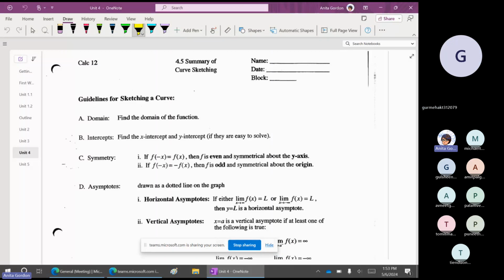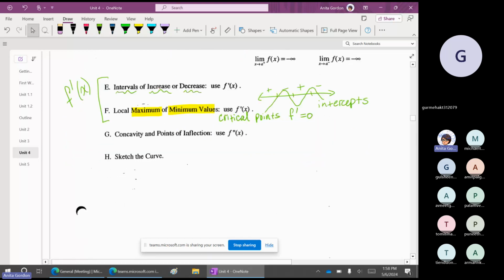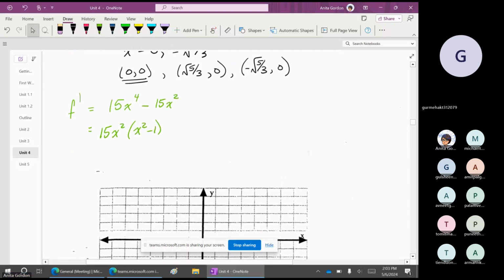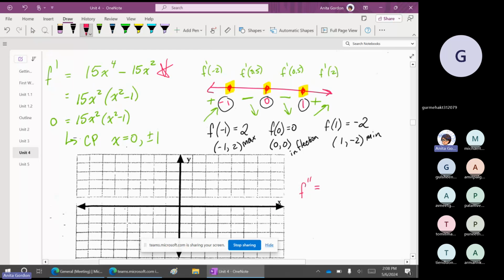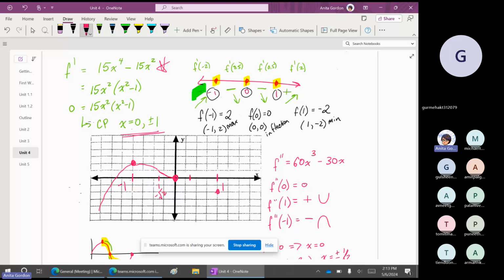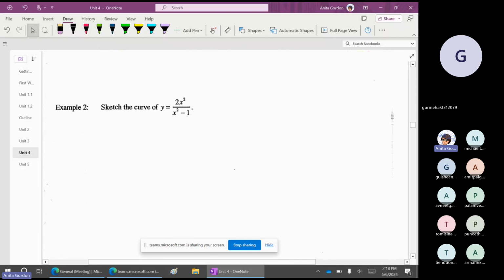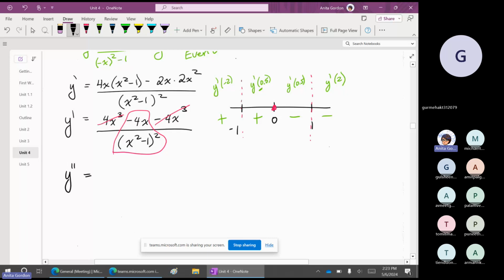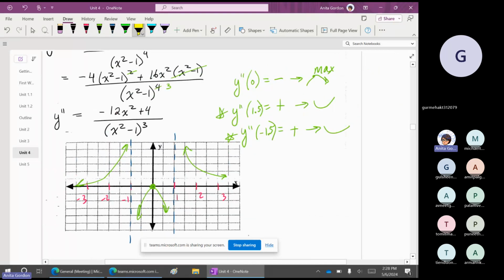Calc12 U4 L3 Summary of Curve Sketching